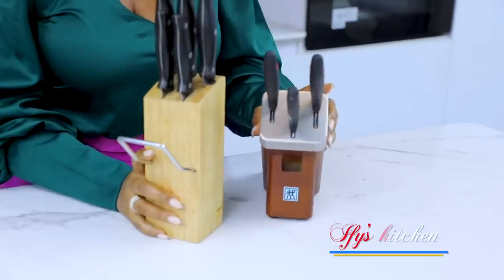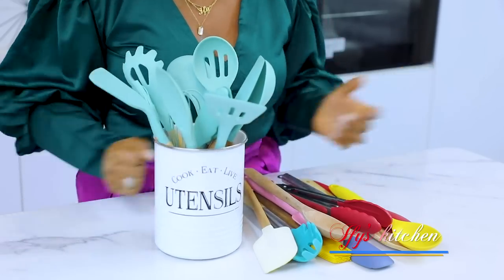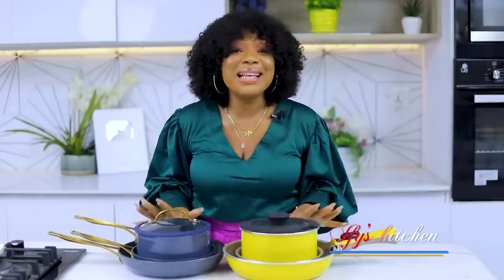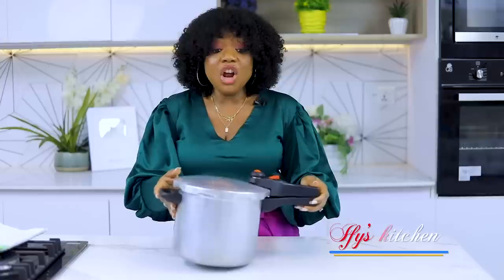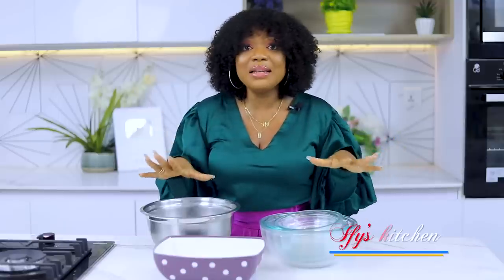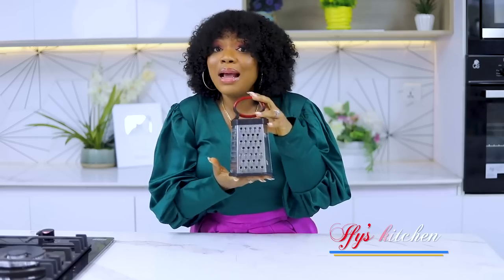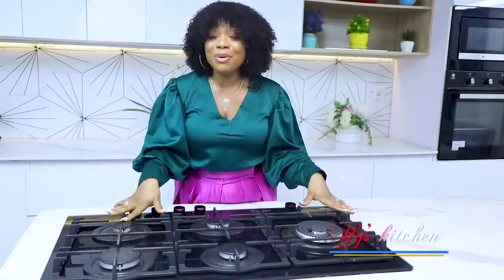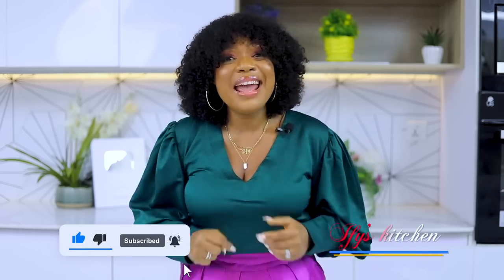DON'T WASTE MONEY!!! BEST EQUIPMENT/UTENSILS TO BUY IN 2023 |GUIDE TO BUYING KITCHEN EQUIPMENT.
Watch this before you buy your next kitchen equipment/utensils as this will guide you to make the best purchase.